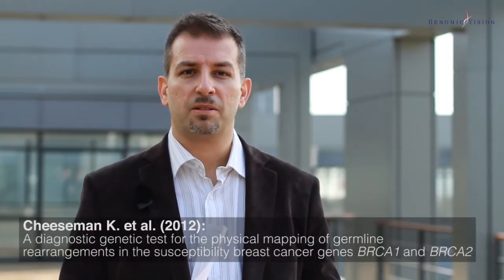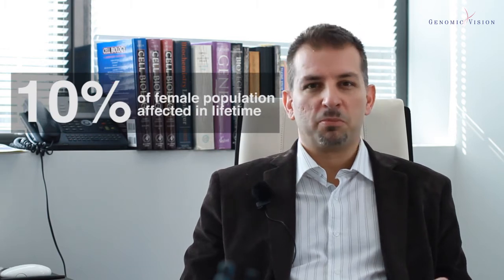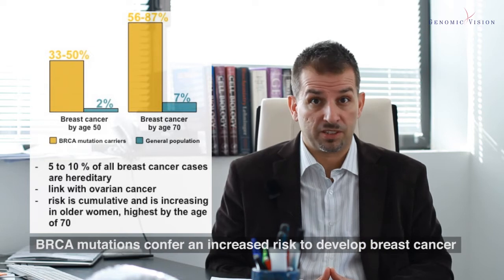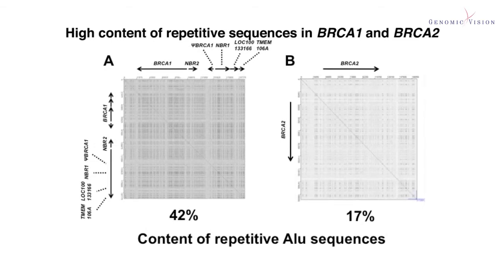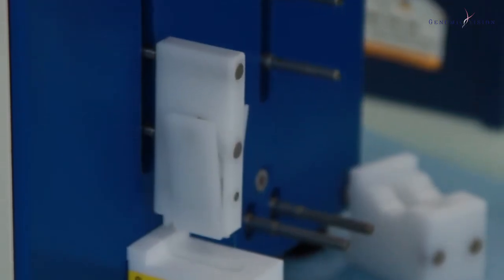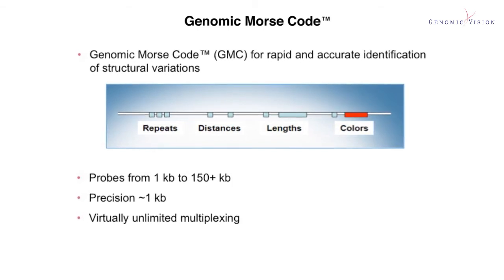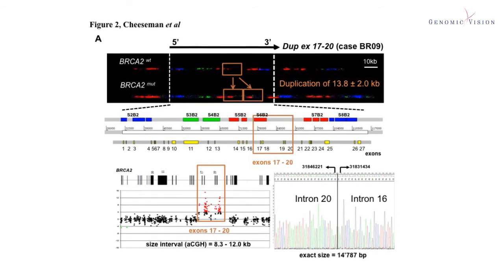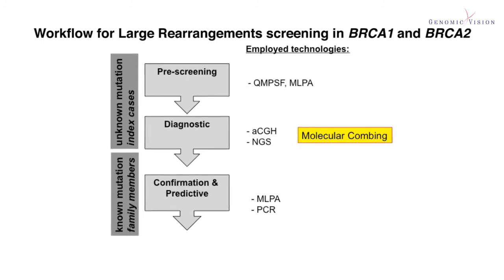Human Mutation - Maurizio Ceppi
Video Abstract: Author Maurizio Ceppi on his recently published Human Mutation paper entitled "A diagnostic genetic test for the physical mapping of germline rearrangements in the susceptibility breast cancer genes BRCA1 and BRCA2".